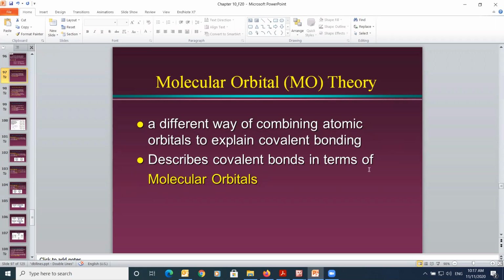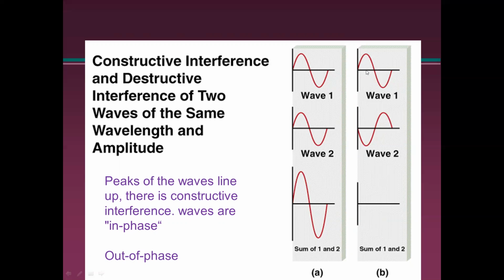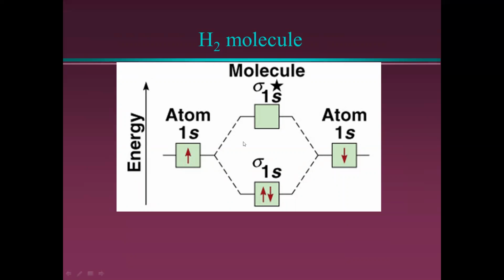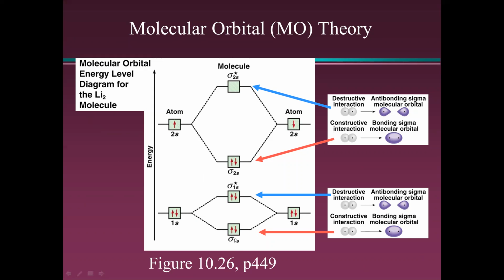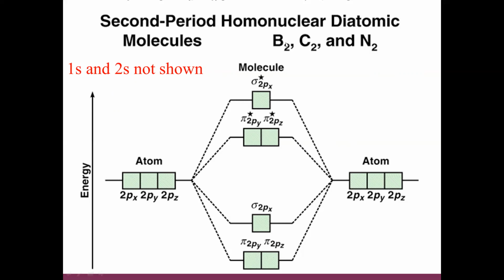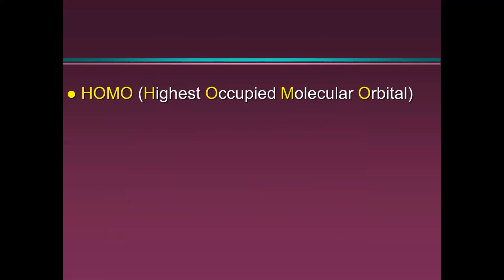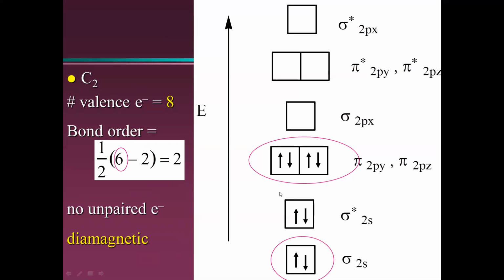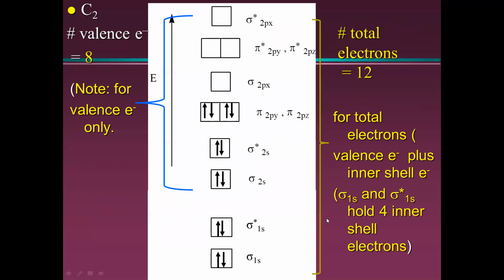Chem111 chapter10 Part3 ZOOM 11 11 2020